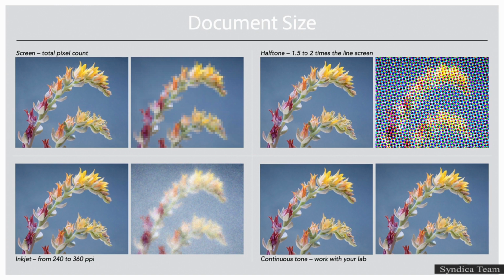Photoshop - 17 document size